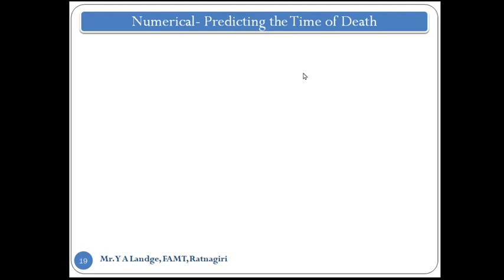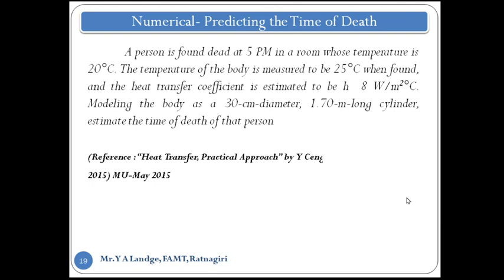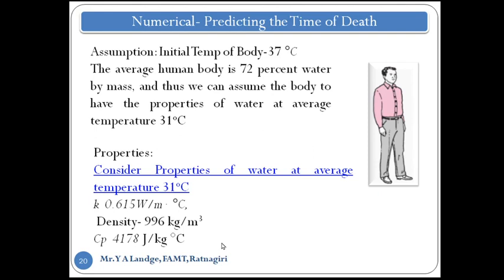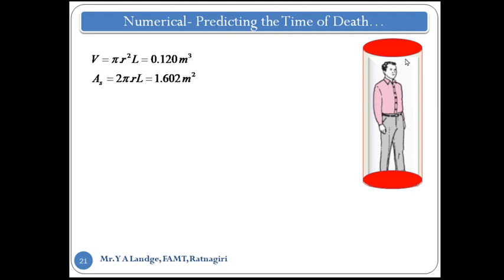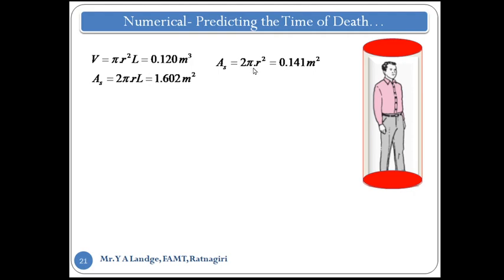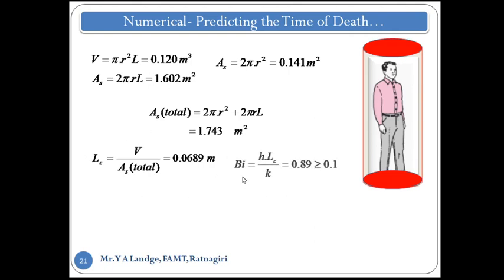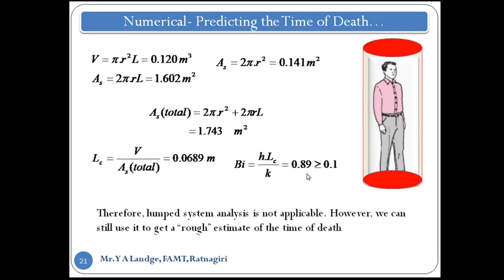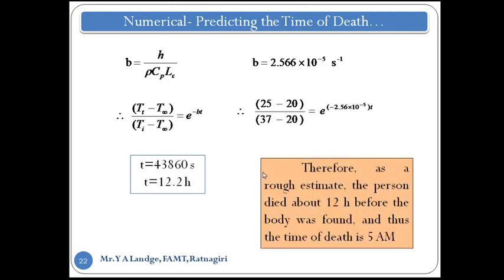Simple steps to calculate Death time of man considering Lumped System from Heat Transfer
In this video solved the numerical to know time of death of person by considering lumped system and cylindrical geometry